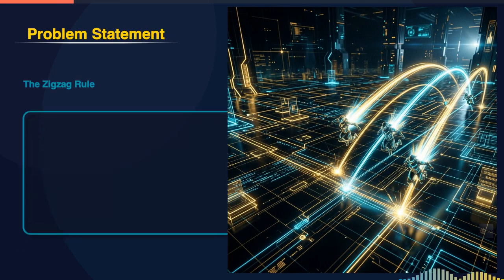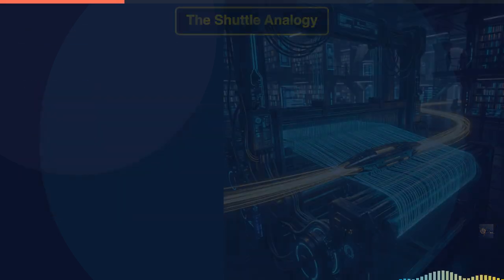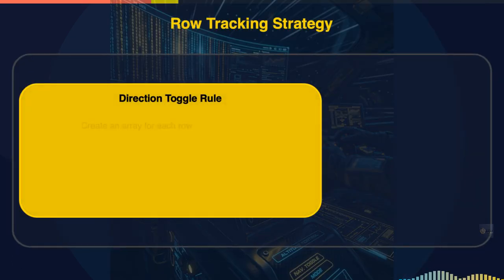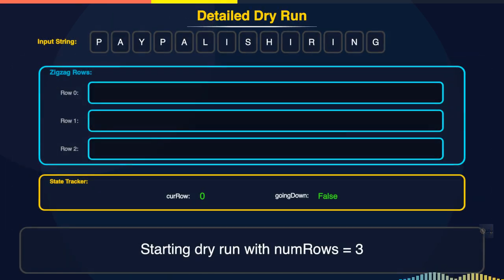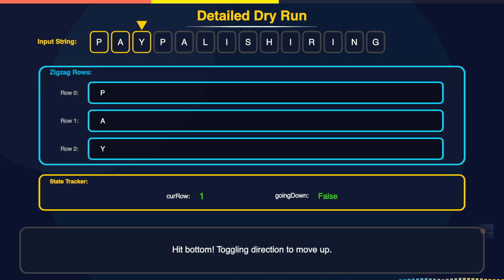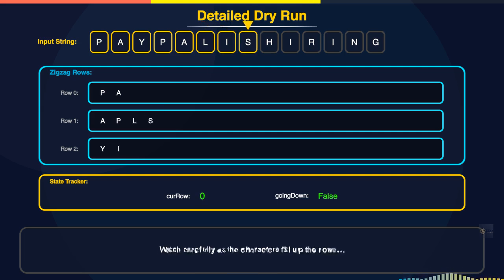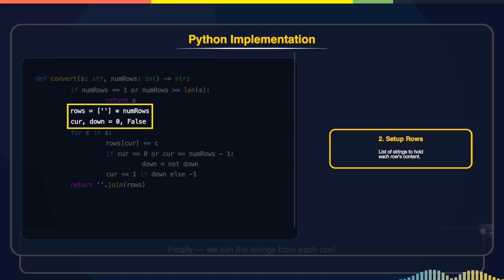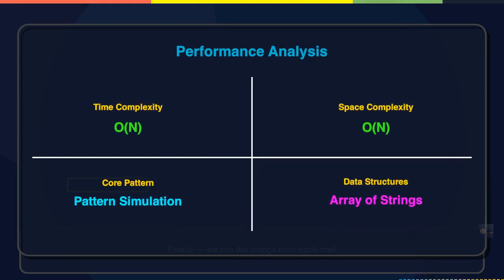LeetCode 6: Zigzag Conversion in less than 5 minutes | String Pattern Simulation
Struggling with Zigzag Conversion (LeetCode 6)? In this video, I break it down in the simplest way using Row-by-Row Simulation — one of the most important techniques for coding interviews involving string patterns.

🚀 You’ll learn:
- The "Shuttle Analogy" for intuitive understanding
- Direction toggling logic for row tracking
- Step-by-step intuition (no memorization needed)
- Clean and efficient Python solution

💡 This question is frequently asked in interviews at top companies like Amazon, Google, and Microsoft — so make sure you understand the logic, not just the code.

zigzag conversion, leetcode 6, string manipulation, simulation, python, coding interview, dsa, algorithms